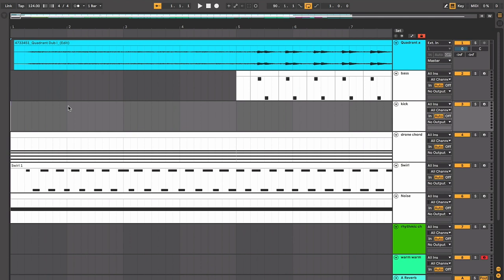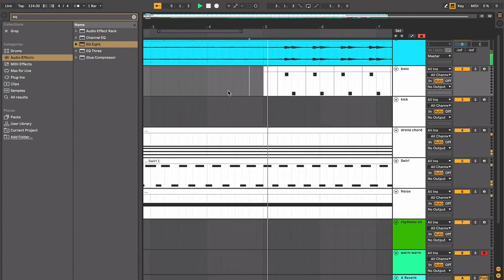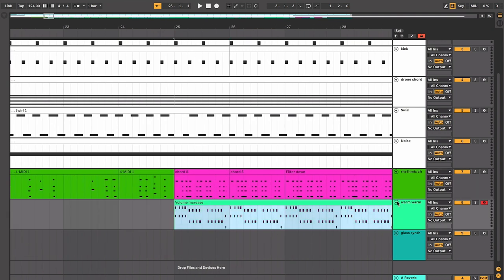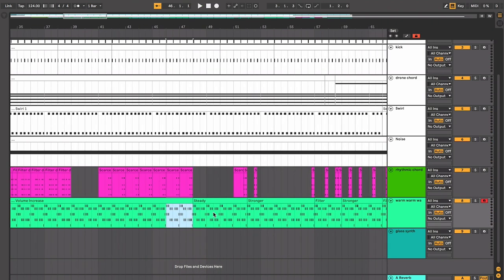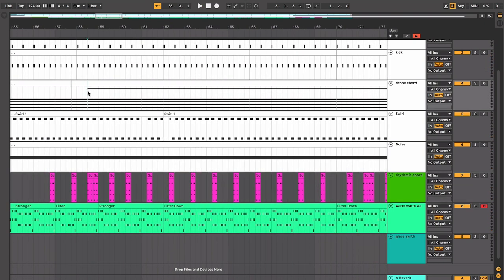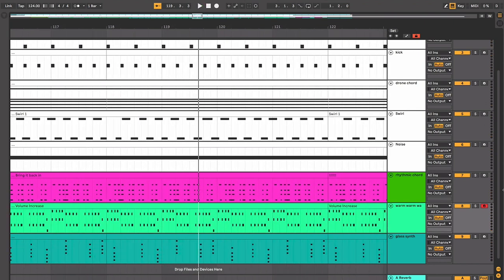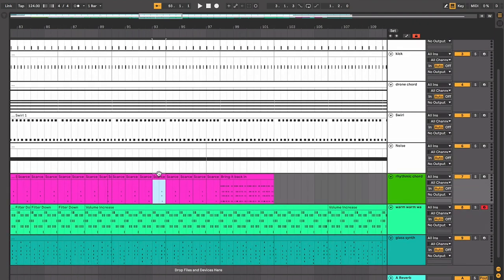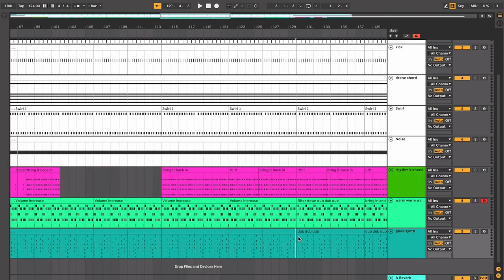Basic Channel | Quadrant I (Edit) | Breakdown